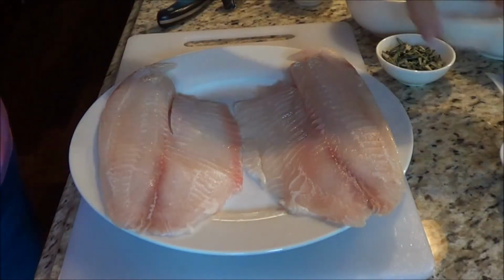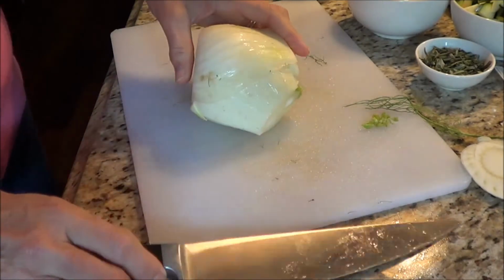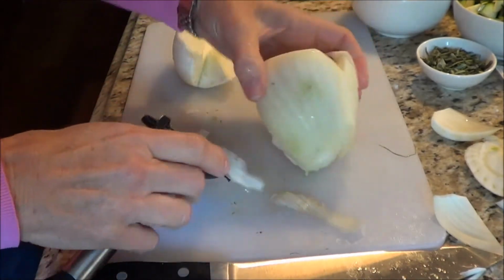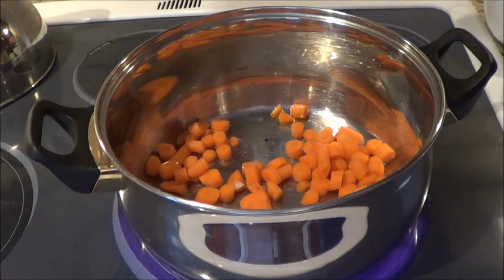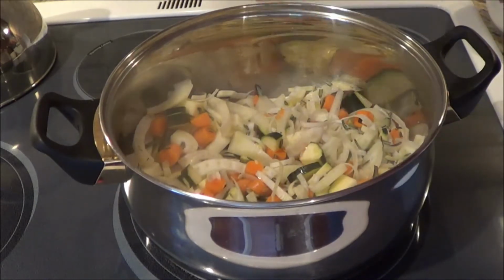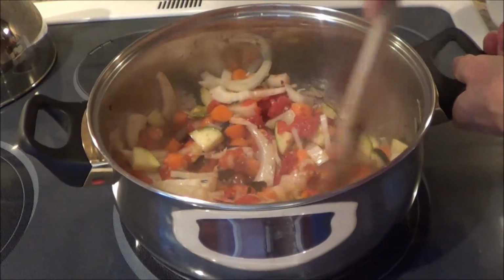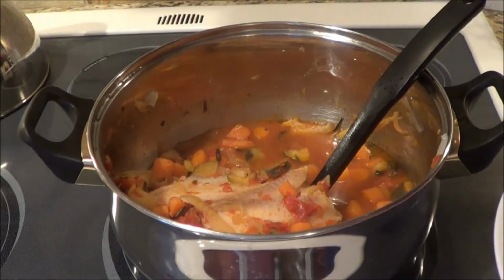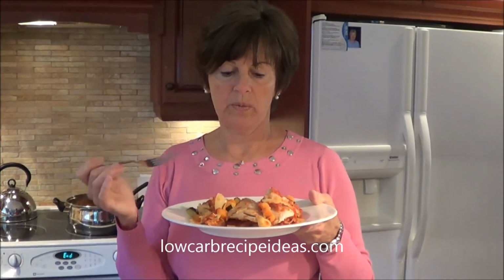Low Carb Tilapia with Veggies in a Pot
This Low Carb tasty fish dish is one-pot cooking at its best. Enjoy this mixture of delicious vegetables with fillets of Tilapia.